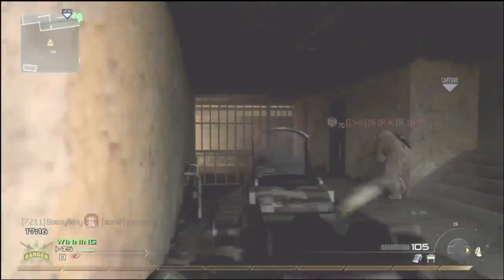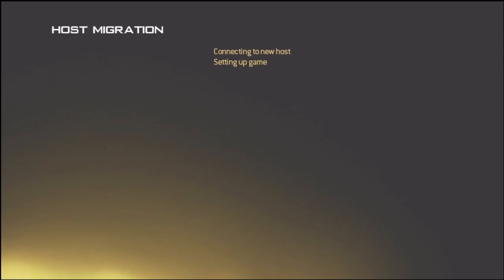MW2 - OMG HEADQUARTERS!?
What up fellas? Some more Resurgence map pack coverage this time going over the map tagged as Fuel. HQ is a great game mode to really see a majority of the map so hopefully you guys see what this map has to offer.